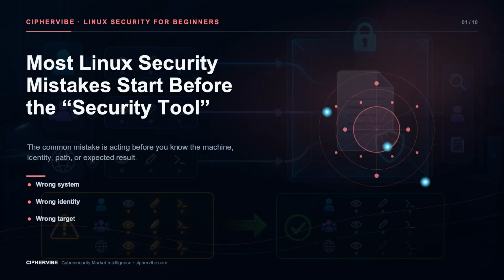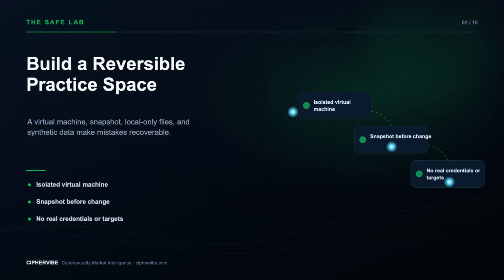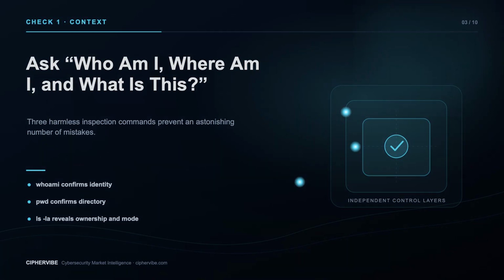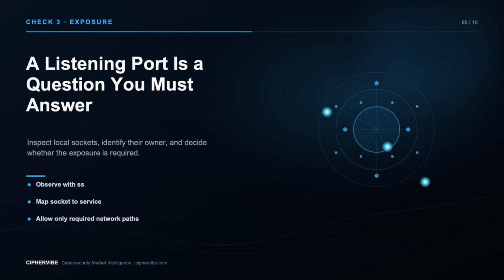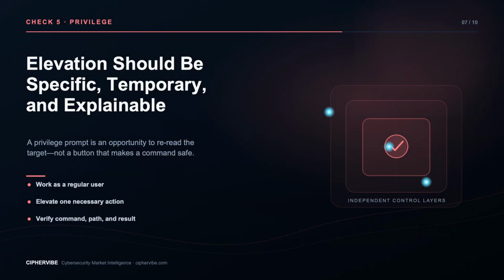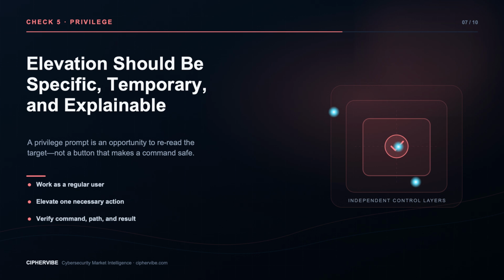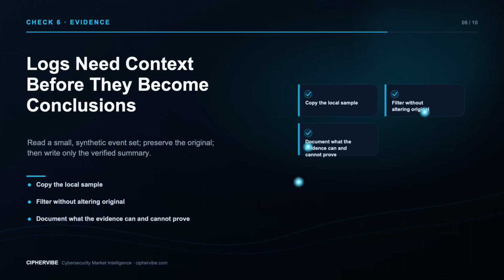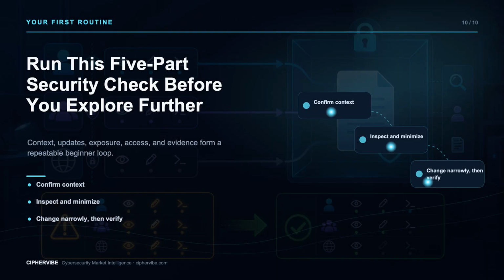Linux Security for Beginners: 7 Habits That Stop Easy Mistakes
Linux security starts with the habits that prevent easy mistakes: confirm identity and path, review updates, inspect listening services, use least privilege, and interpret logs with context.

This original CipherVibe beginner tutorial uses a realistic but fictional Cedar Lab virtual-machine simulation, readable terminal-style diagrams, and synthetic data only. It does not scan targets, use credentials, or demonstrate unauthorized access.

You will learn:
• A safe virtual-machine and snapshot workflow for Linux practice
• The identity, path, and ownership checks to run before a change
• How to reason about trusted updates, services, host exposure, permissions, and elevation
• Why a listening port and a log line are questions to investigate—not instant verdicts
• A five-part Linux security routine you can use in an owned, authorized lab

Chapters:

00:05 Most Linux Security Mistakes Start Before the “Security Tool”
00:47 Build a Reversible Practice Space
01:30 Ask “Who Am I, Where Am I, and What Is This?”
02:16 Updates Are a Review Step, Not a Blind Click
03:08 A Listening Port Is a Question You Must Answer
03:56 Permissions Are Three Separate Access Decisions
04:51 Elevation Should Be Specific, Temporary, and Explainable
05:41 Logs Need Context Before They Become Conclusions
06:34 Do Not Copy a Command You Cannot Explain
07:20 Run This Five-Part Security Check Before You Explore Further

Practice only on systems and data you own or are explicitly authorized to administer. Test changes in a lab or approved change process before production use.

Transparency: this video uses original editorial writing, original programmatic diagrams, and synthetic narration. CipherVibe retains editorial responsibility.